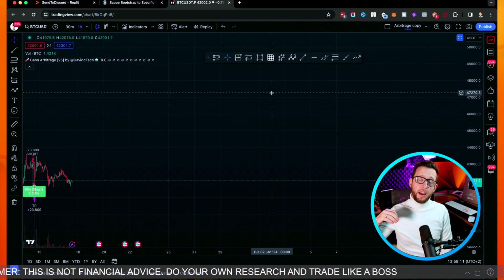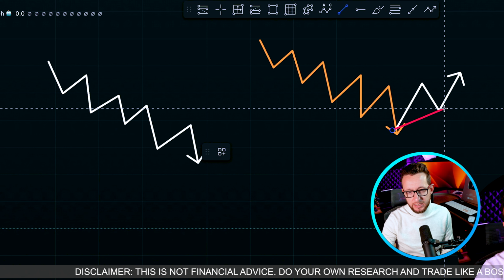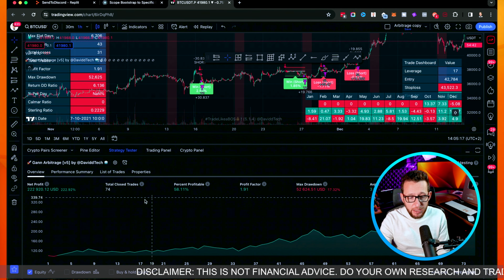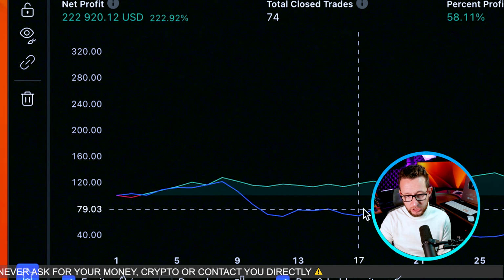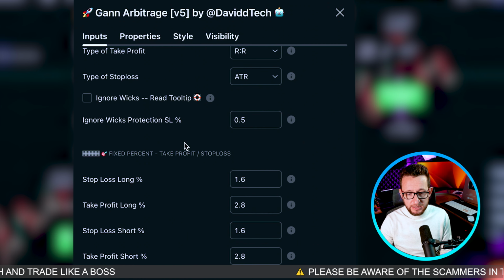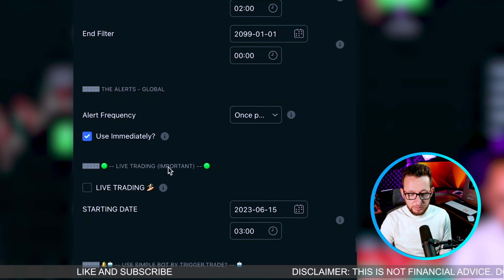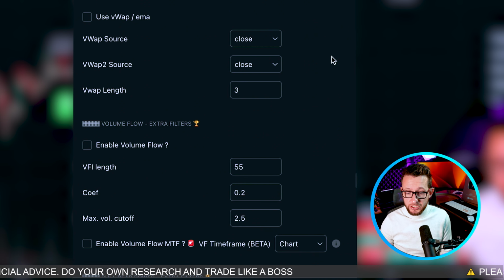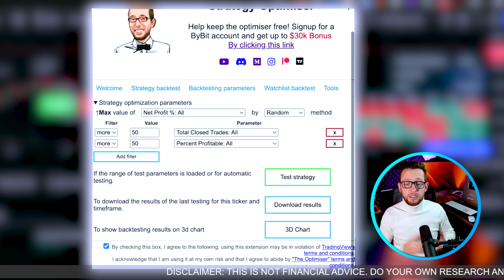FREE INSANE Profitable Tradingview Strategy | [Best Buy Sell Indicator Tradingview]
This Tradingview Strategy is part 2 of the series helps one of the most famous traders achieve a staggering 92% WIN RATE, and It will BLOW your mind! A Buy-Sell Indicator On TradingView. Highly profitable trading strategy with the best tradingview indicator.

Using Gann's Secret divergence strategy you will be able to achieve 90% win rate.
optimize your market entry points and maximize profits.

Timestamps:
00:00 Intro (very important)
02:05 The Winning Trading Strategy
07:00 The Coded Trading Strategy
19:00 Let's Test 100 times
10:00  WD Gann Trading My Thoughts
10:30 Conclusion

Trading Strategies
Trader's Landing Trading Strategies
99% Accuracy
live trading
online trading
Crypto Signals
Thanks to all the trading content on @NoNonsenseForex